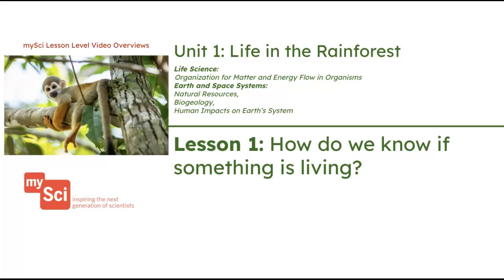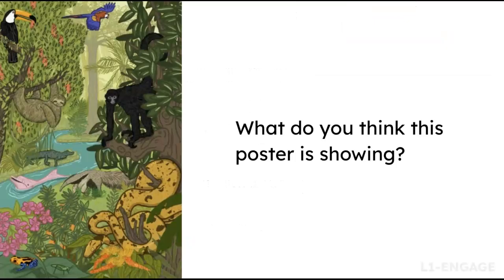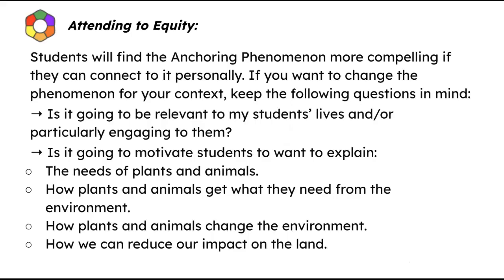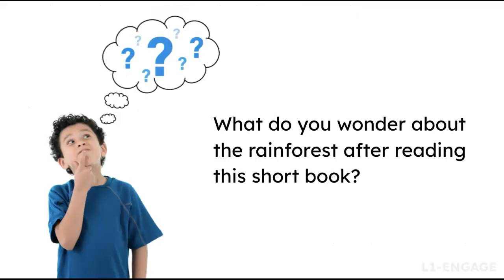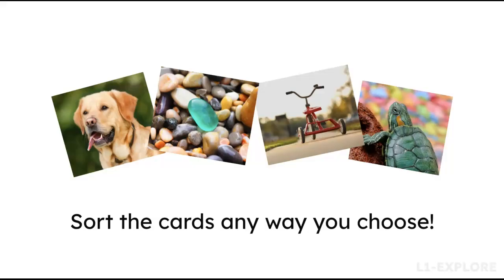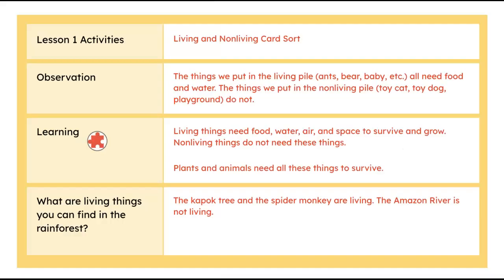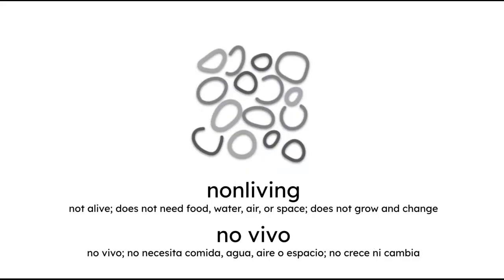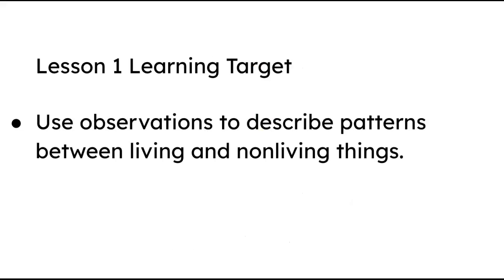Unit 1 Lesson 1 Video